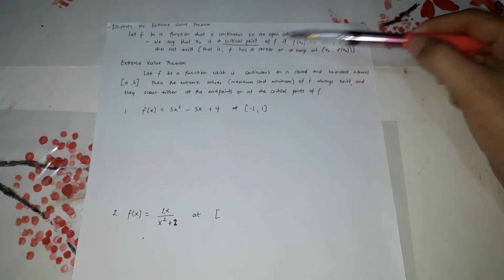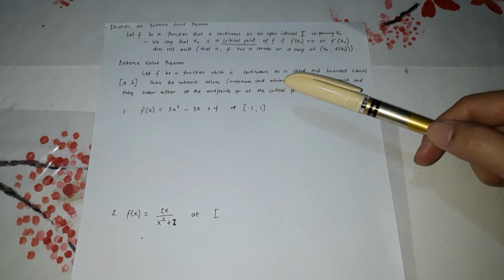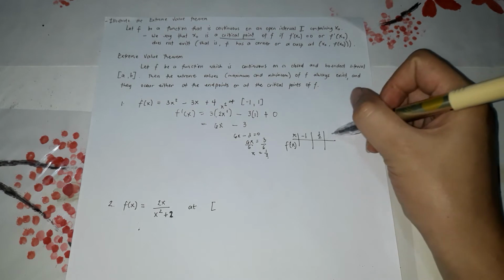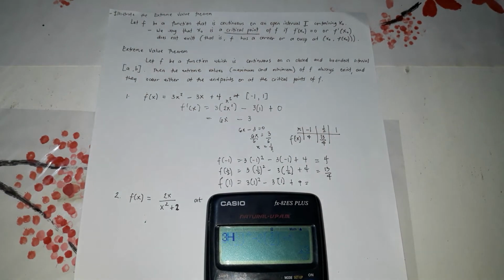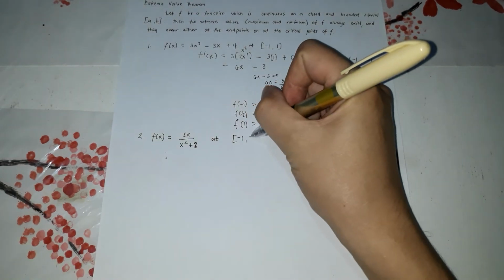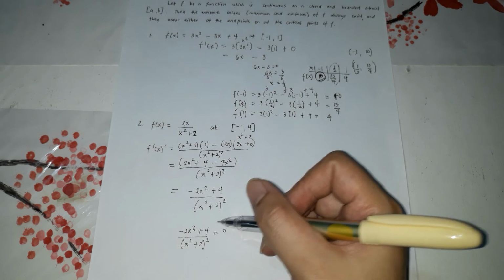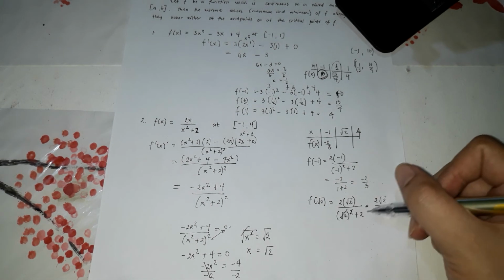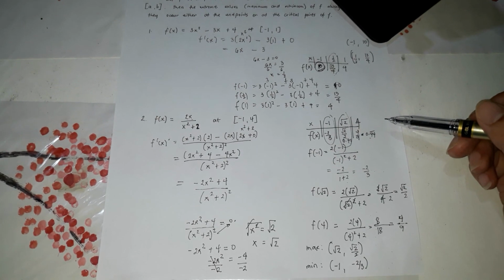Illustrate the Extreme Value Theorem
This is for discussion purposes only. I apologize for any mistake. Thank you.